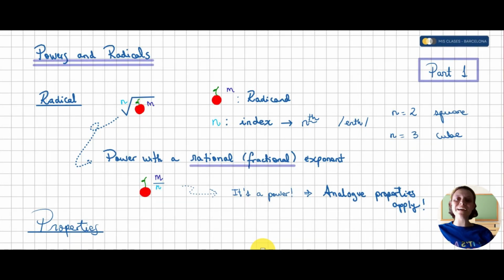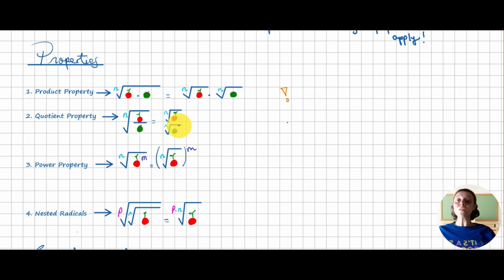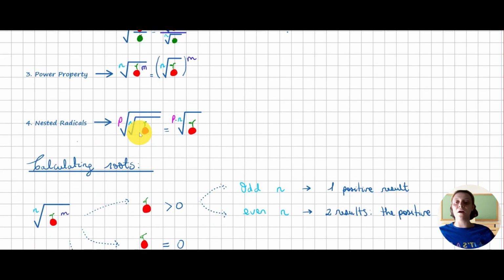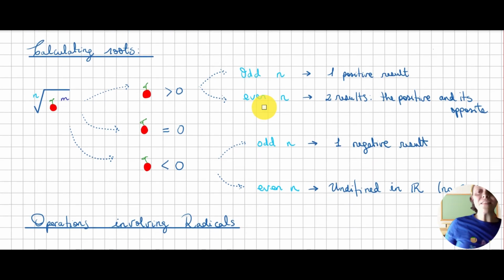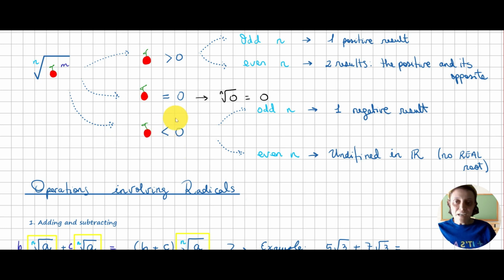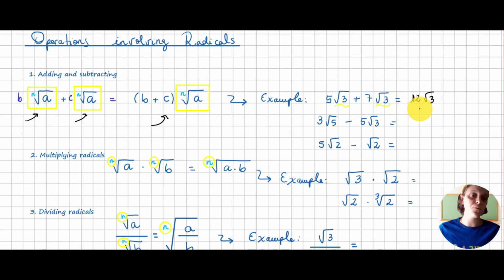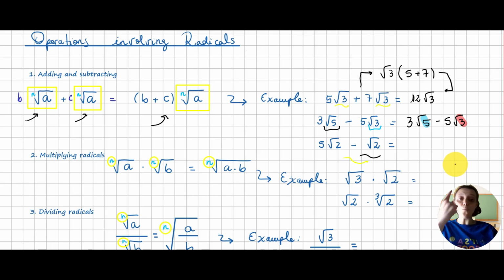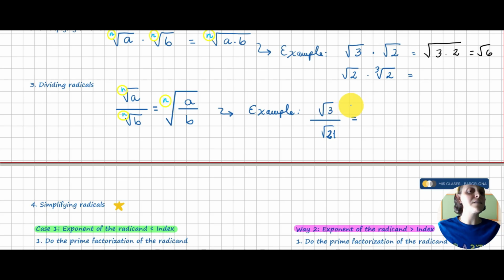Math | Radicals Part 1 | Theory, Properties and Exercises | ESO 3 and ESO 4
In this video, you'll learn the fundamental concepts of radicals, the properties, and how to apply them through clear worked examples. Perfect for ESO 3 and ESO 4 students preparing for class, homework or exams.

🖊️New Maths, Chemistry and English lessons every week in English and Spanish.